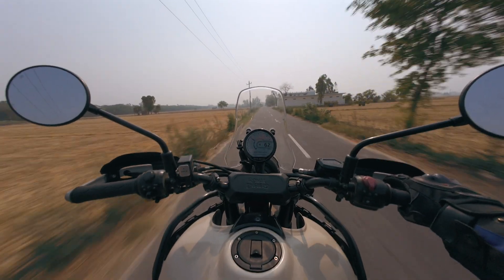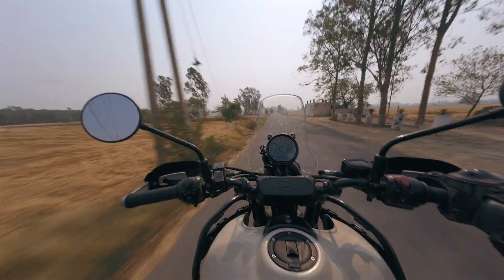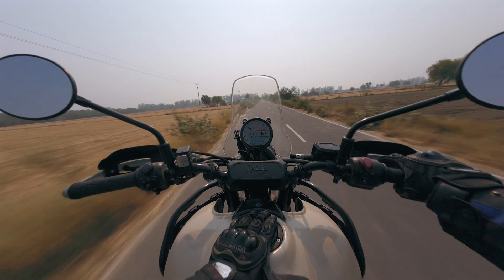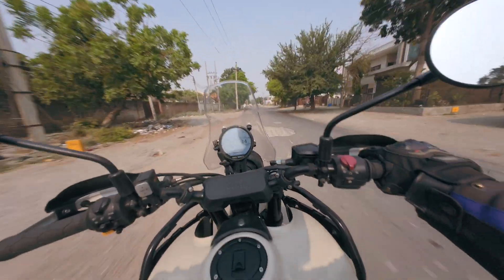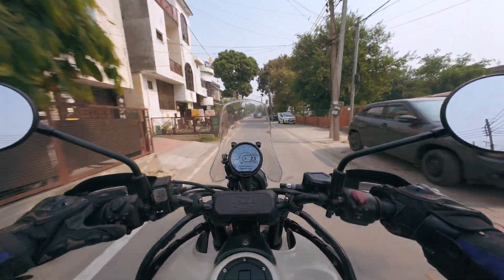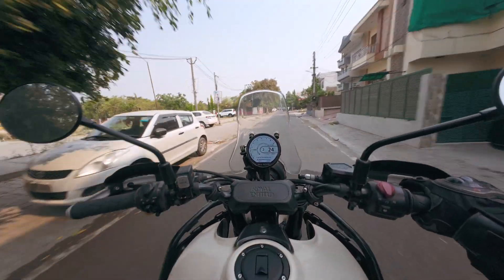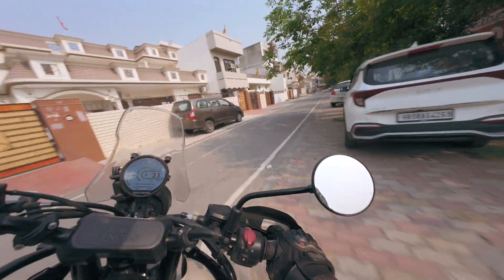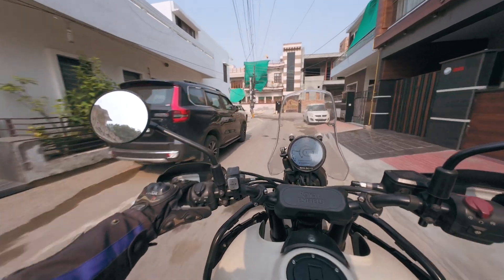Overdrive Gear in Himalayan 450 | Royal Enfield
This is what happens as soon as you shift to the top 6th gear on your himalayan 450. This video explains what an overdrive gear is and what are its pros and cons. Watch it to know more about himalayan 450

Correction: at 2:51 in the video It’s more instead of less. So input shaft has more teeth as compared to output